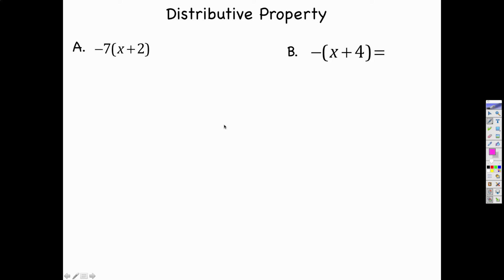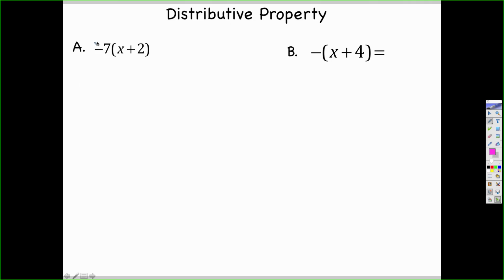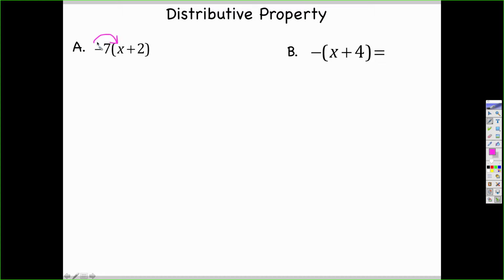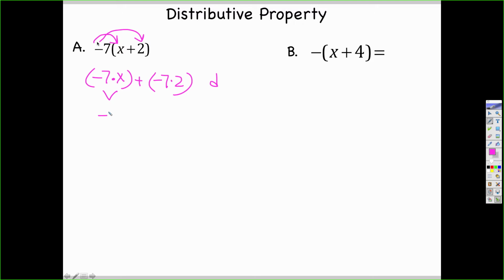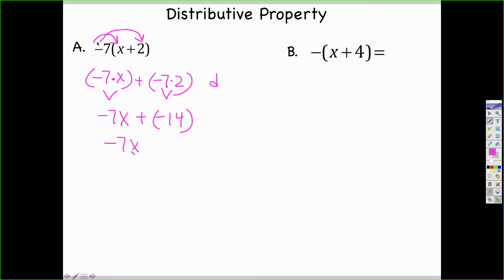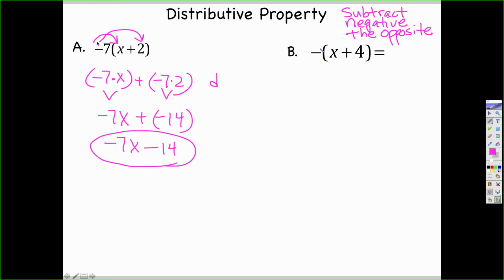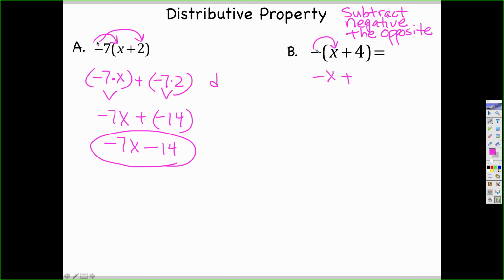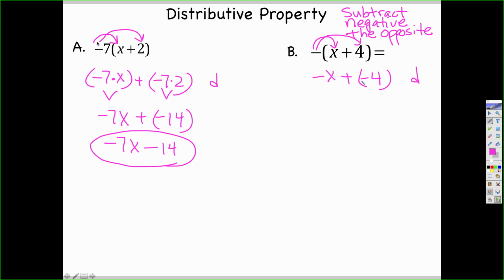Distributive Property part 2